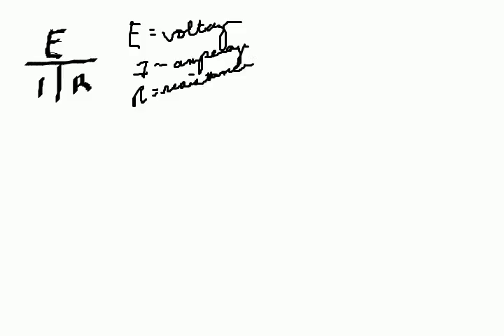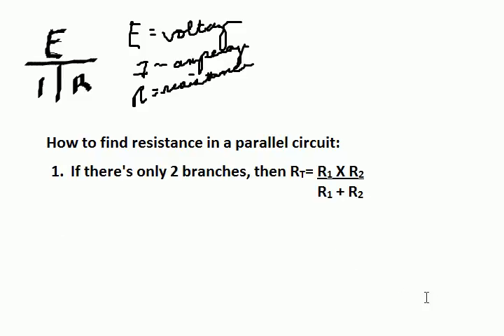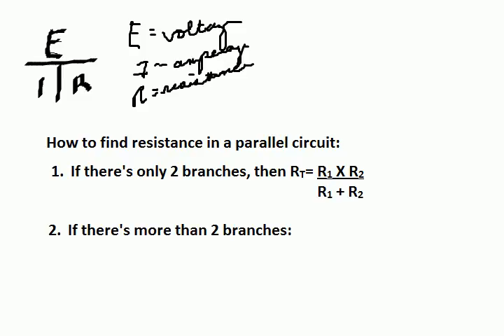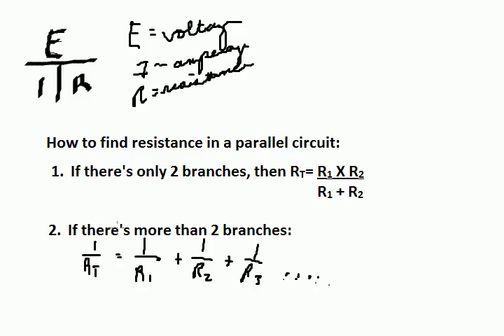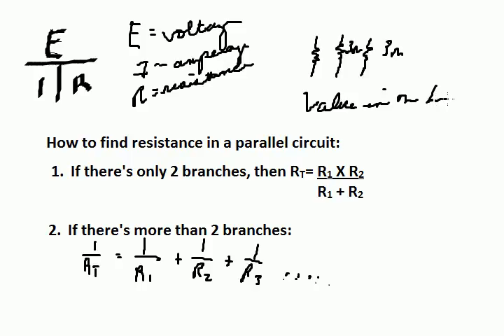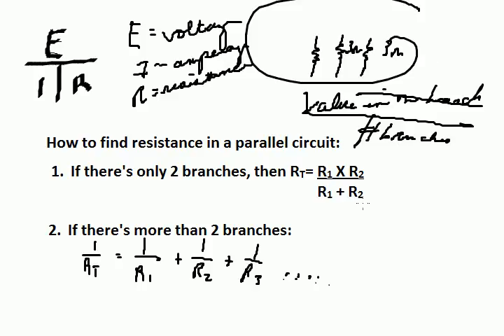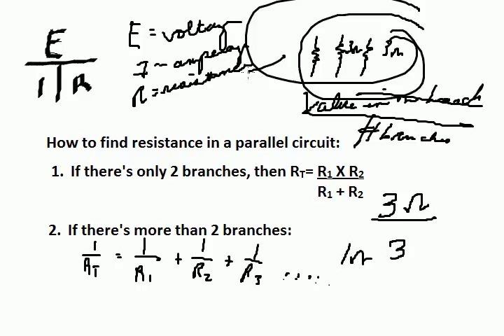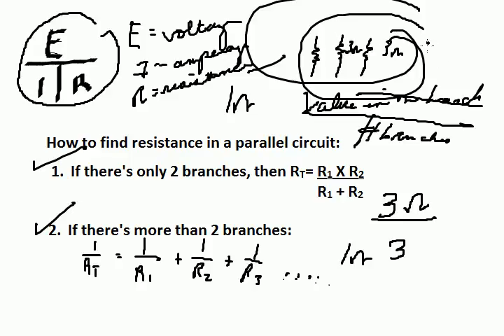Questions and Issues_Part 2.avi